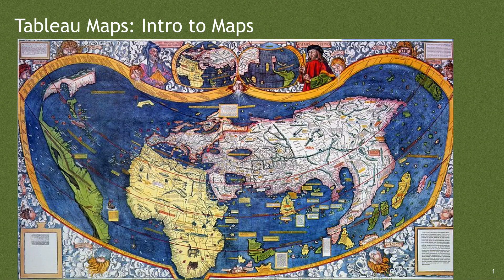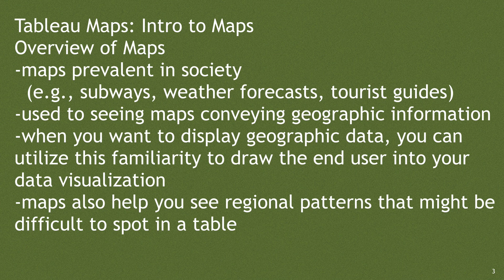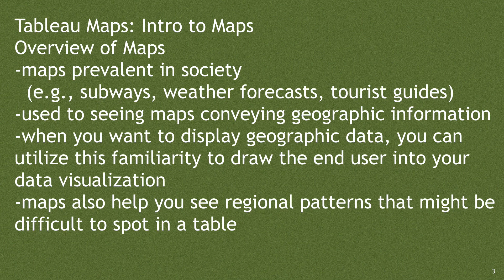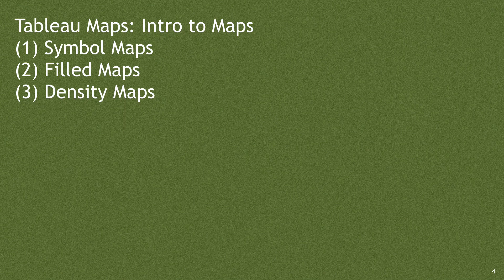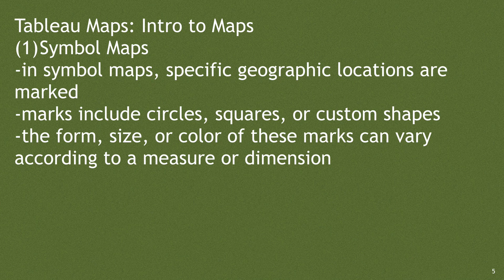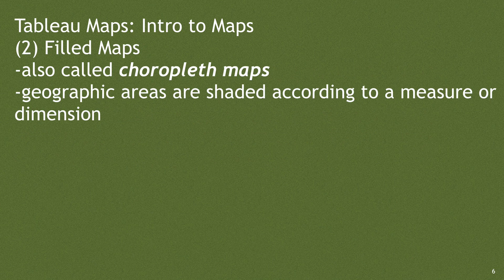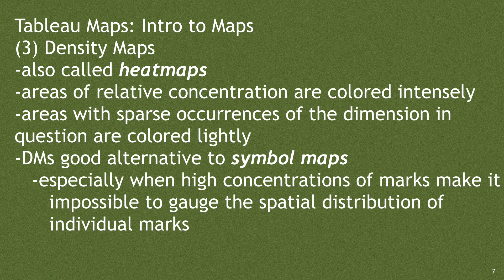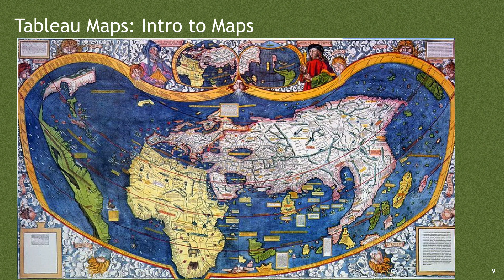# ScreenRecord IntroToMaps FINAL 3min38sec FINAL